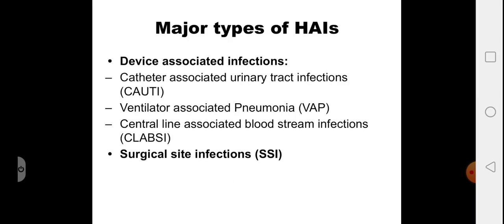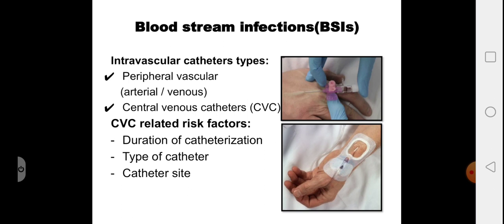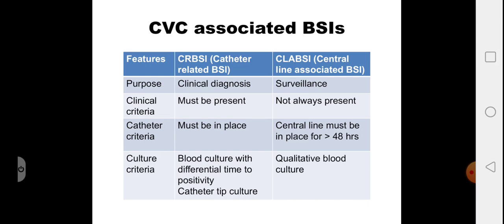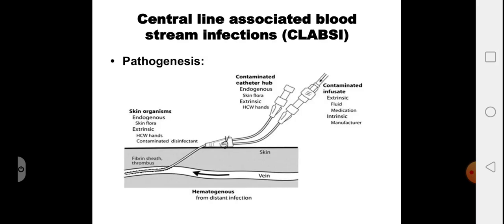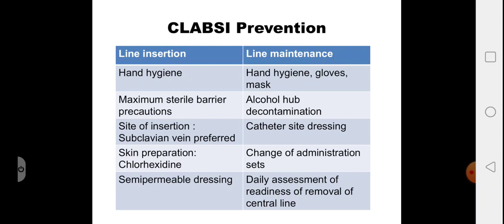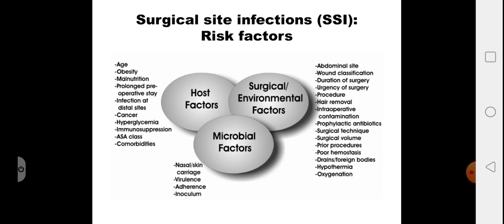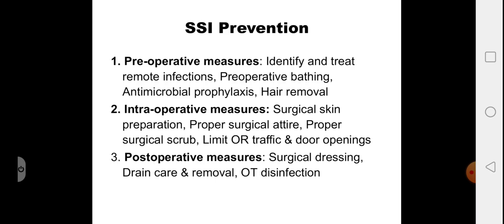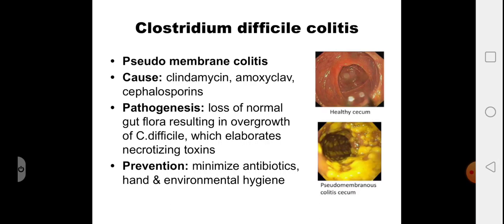Health care associated infections -2